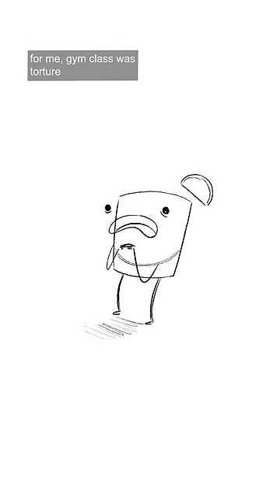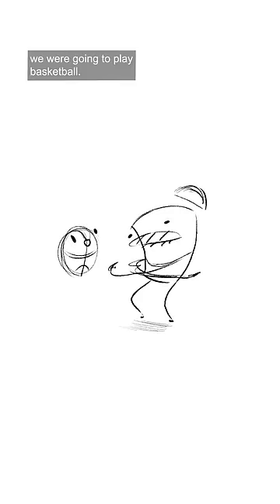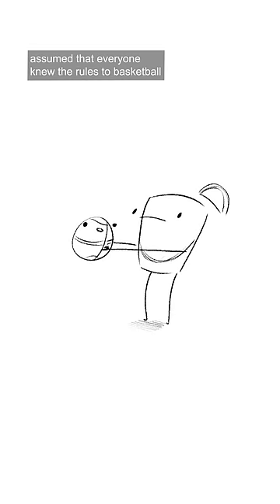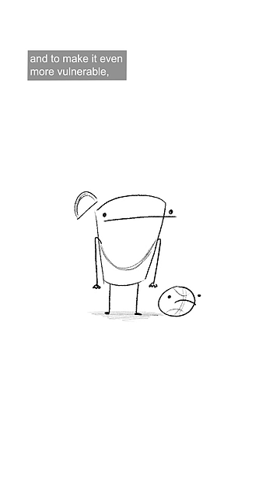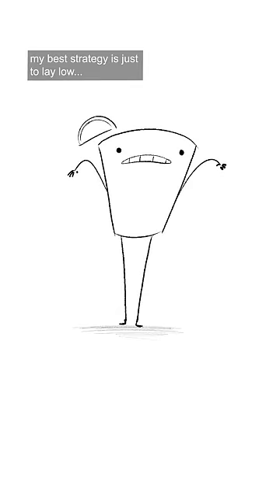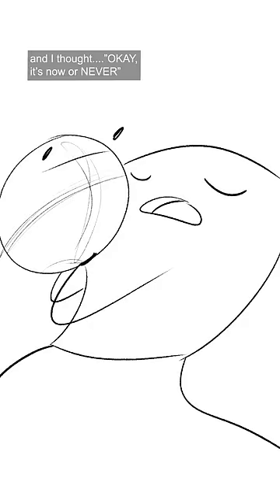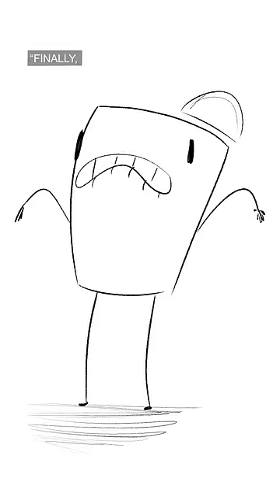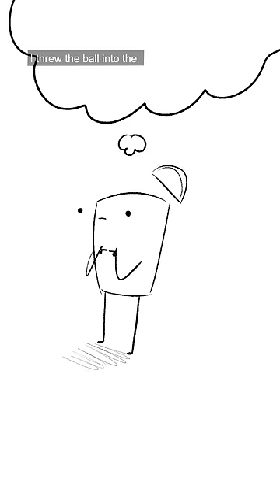for me, gym class was torture (animated short)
audio by @kevinjthornton
animated in @TVPaint